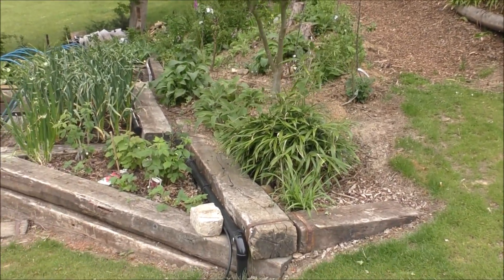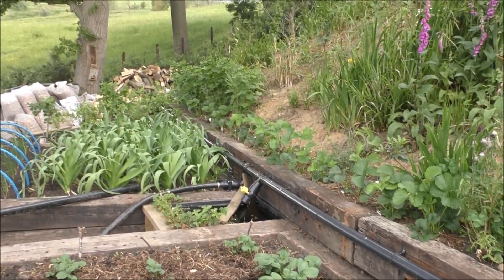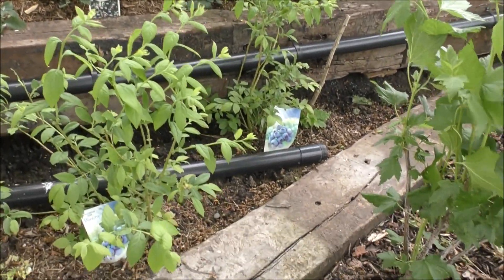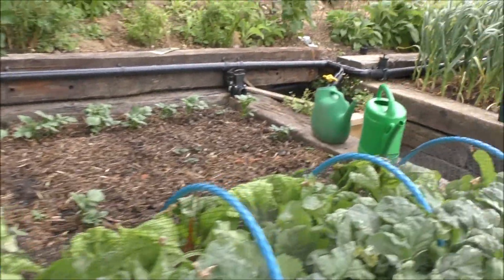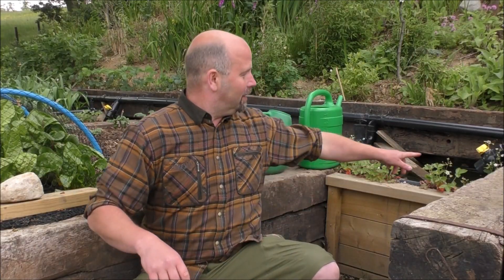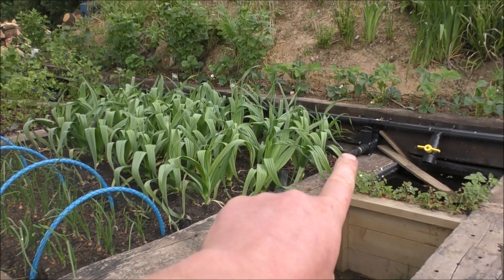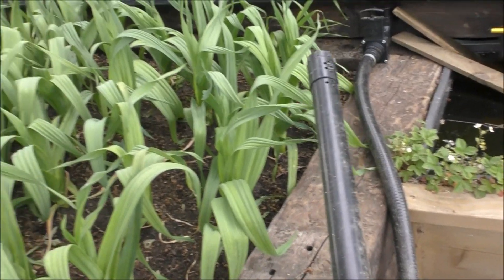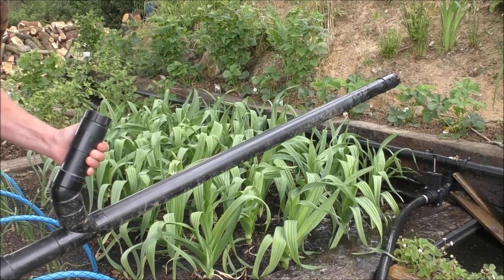Episode 3 - Vegetable Garden #1 - Project Update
In this video we will take a look at the first part of the vegetable garden.
It's a decent size and has two large beds approximately 8'6" x 8'6" with a few smaller beds too - all made of hardwood railway sleepers. None of those fake modern softwood 'sleepers' (which don't last 5 minutes) here.

They may be mega-heavy but the proper sleepers are there to stay. When I'm an old man I don't want to be fannying about rebuilding anything.

It was a bit of a task making the beds so substantial and getting the filters linked up to the garden by pipes but it has definitely been worth it.
The mesh I used for the crop protection can be found
and the woven landscape fabric can be found
Other versions of protection mesh and landscape fabric are available but I chose these types as I know they last. No point wasting credits in the bank on stuff which doesn't last.

If you have eyes to see now is the time to save up and take action to be self-reliant and more self-sufficient. As I am not blind to what goes on behind the headlines I've had the luxury of being able to save up over a few years for these projects but nothing is more important than self-reliance and learning new skills since skills are (or soon will be) the new currency.
Money well spent. Fake 'money' exchanged for something of real value  - that's a great deal.